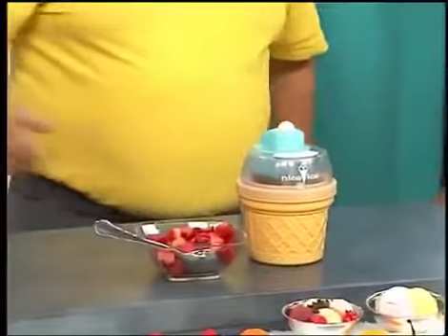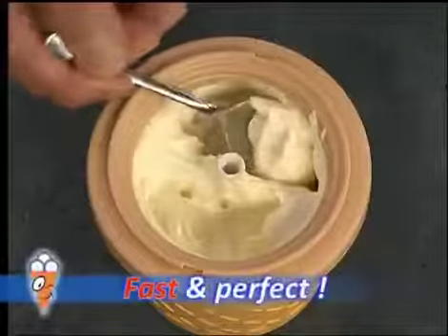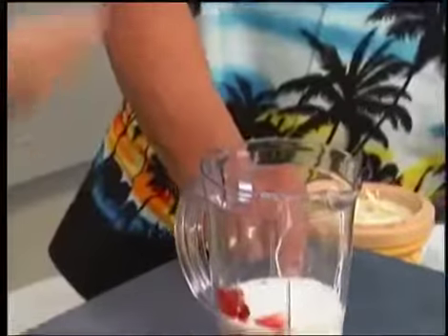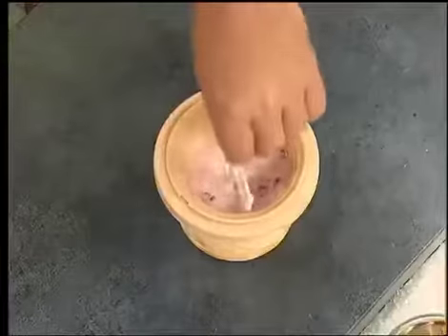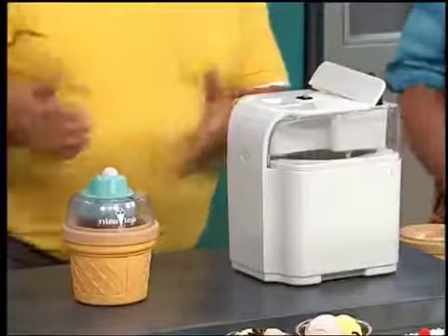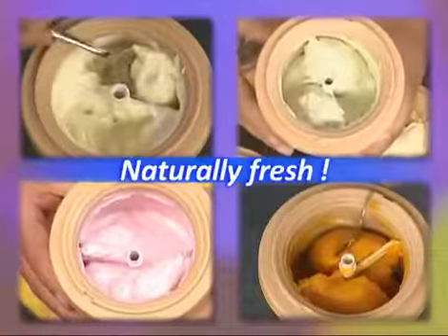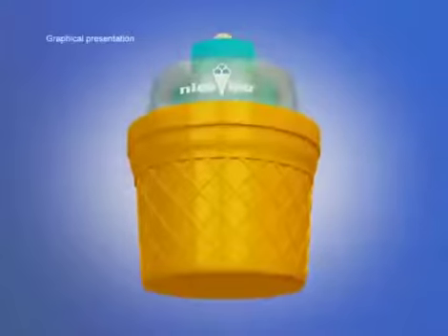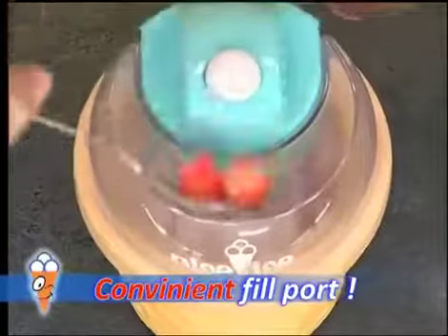Home Ice Cream Maker, 20 Mins.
Nice Ice enables you to make your favourite ice-cream at short notice. No need to traipse off to the nearest supermarket or ice-cream parlour any more – just make your ice-cream yourself. The sky is your limit - whether you want normal ice-cream, creamy ice-cream, fruit-flavoured ice-cream or tasty sorbets - your Nice Ice ice-cream maker will make all your dreams come true. Just pop in the necessary ingredients, and let your Nice Ice do the rest for you!
Home-made ice-cream
Delicious and fast
Easy to operate
Deliciously creamy fruit-flavoured ice-cream in just 30 minutes
Can also make normal ice-cream and light sorbets!
Fresher, tastier and healthier than bought ice-cream
No preservatives or artificial flavourings
Surprise your family